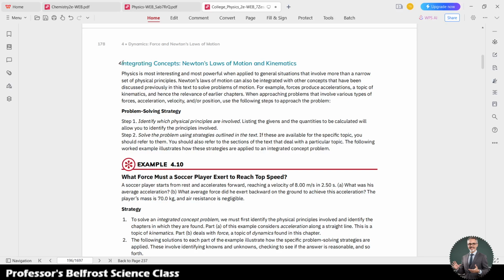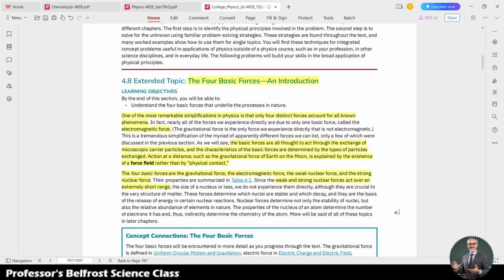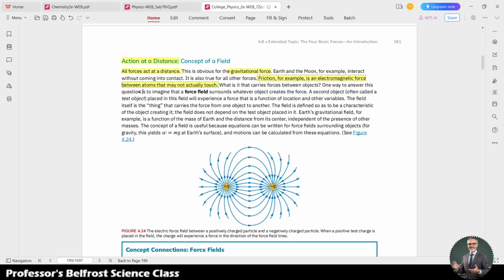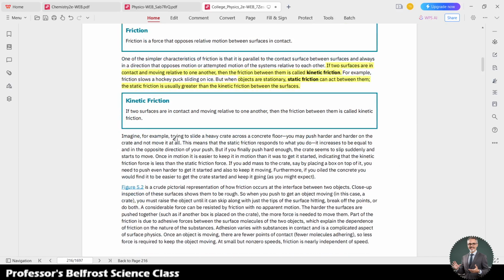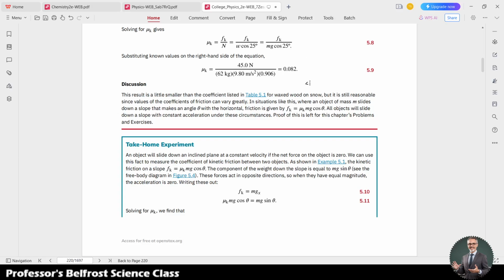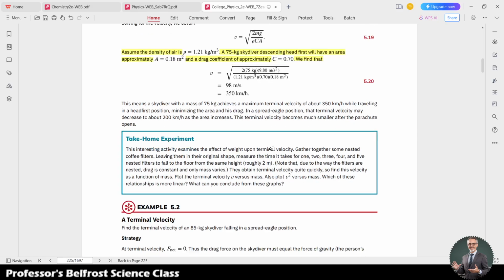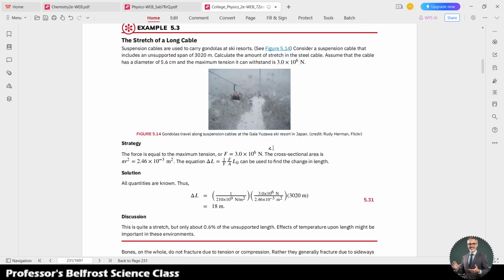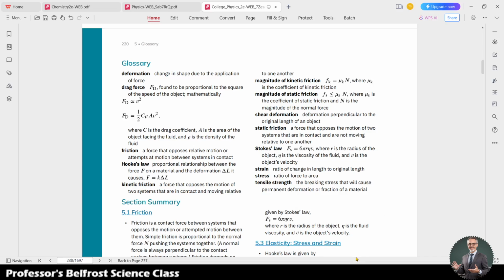PBSC 47: Physics 12 - Dynamics (3)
Prof. Belfrost's Science Class: Physics Tutorial 12 - Dynamics (3)

Here's a summary of our programs:

1. The Game of X-Dome
   - Format: Long YouTube videos
   - Status: Ongoing

2. Amuse You, Amaze Me!
   - Format: Long YouTube videos (and Shorts)
   - Status: Ongoing

3. The Laughter Science Laboratory
   - Format: Short YouTube videos
   - Status: Ongoing

4. X4ST Motivation and Inspiration Specials

5. Prof. Belfrost's Science Class

6. Prof. Belfrost's Computer Science and Robotics Class

7. Prof. Belfrost's Spontaneous Vlog

8. 30 Seconds Awaken Your Greatness

9. X4ST docs
   - Format: Instagram Reels (Feed format for old posts)
   - Status: Ongoing

10. Let's Reflect Together
   - Format: Instagram Reels
   - Status: Ongoing

11. N.E.X.U.S. : Inception
   - Format: Wattpad Novel
   - Status: Ongoing

12. The Stellar Twin Voyagers

13. Sound of Joy

Best regards,